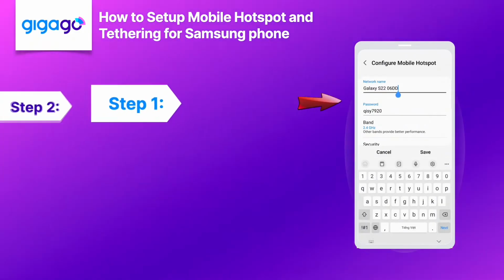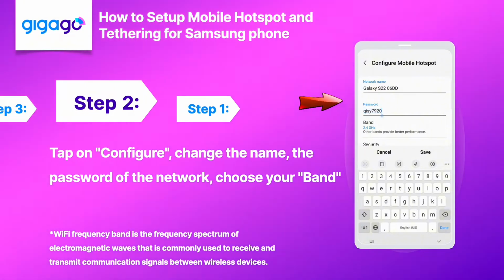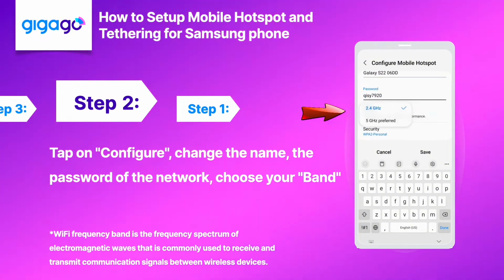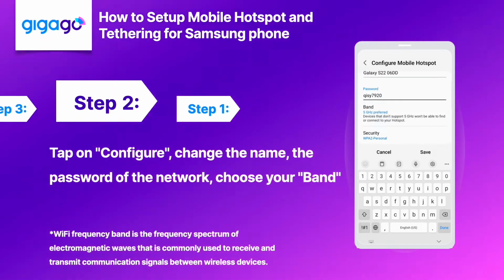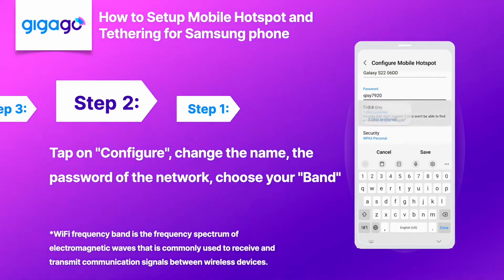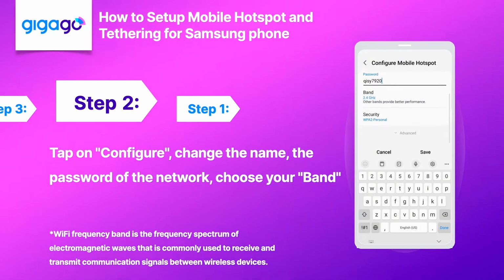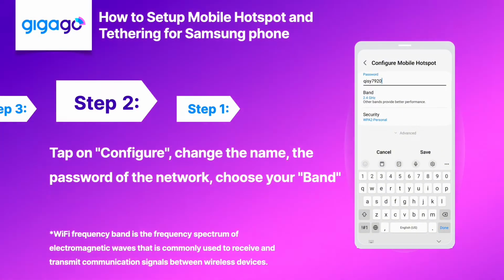How to Setup Mobile Hotspot and Tethering for Samsung phone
Wondering how to activate the portable hotspot on your SAMSUNG phone? Follow our step-by-step guide in this video.

Note: To enable the Wi-Fi sharing feature, you need to turn on Mobile Data on your phone.

Step 1: Open Control Center, touch and hold at "Mobile Hotspot", you wil see some information like the name of the network, the password (you can alway change the password anytime)

Step 2: Tap on "Configure", change the name, the password of the network, choose your "Band"
(5 GHz is recommend because it will be a faster and more stable connection, but when you choose 5Ghz, devices that don't support 5GHz won't be able to find or connect to hotspot, in that case you can drop it back to 2.4GHz )

Step 3: Tap "Advanced", you can change the time at section "Turn off  when no device connected for". When you're done, tap "Save"

Step 4: Turn On at "Mobile Hotspot" to share your Wi-FI network

Note: If you can't enable mobile data, please check if your device has APN settings configured. For details, watch GIGAGO's video: "How to set up APN on Samsung devices" in the description below

 *WiFi frequency band is the frequency spectrum of electromagnetic waves that is commonly used to receive and transmit communication signals between wireless devices